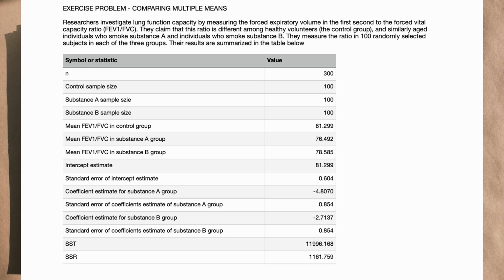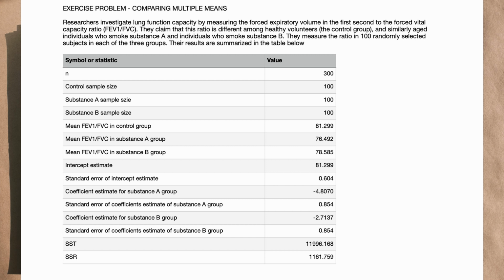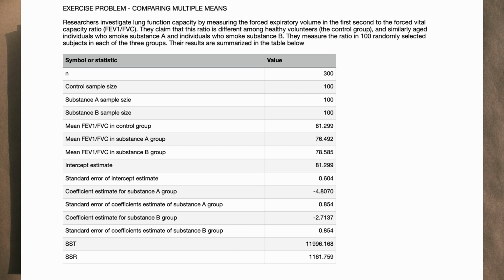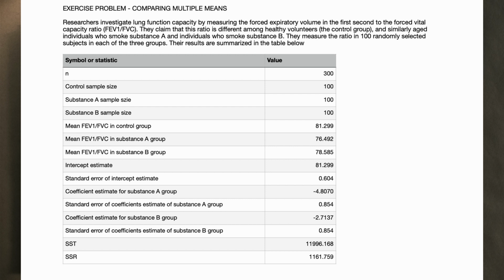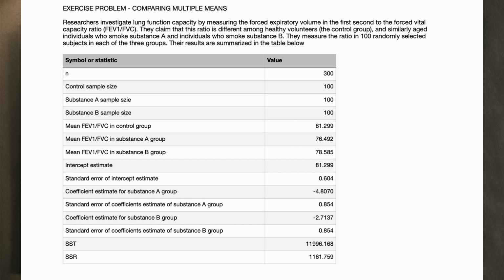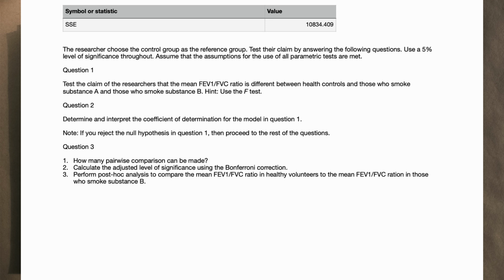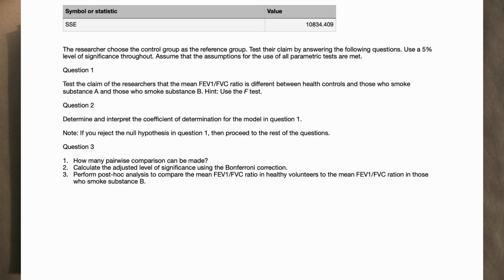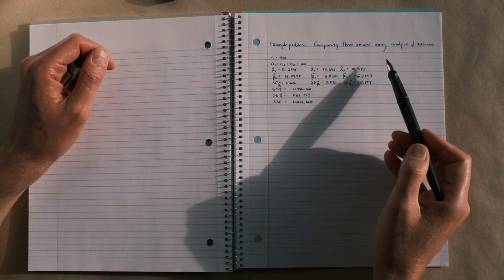Example Problem - Comparing more than two means using a F test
In this video tutorial I work through a problem comparing the mean of a numerical variable between three groups. We use a t-test when comparing the mean of a numerical variable between two groups.

The parametric test to compare more than two means is the F-test (analysis of variance - ANOVA). We create a linear regression model (numerical explanatory variable and multinomial explanatory variable) using dummy variables after selecting a reference category for the explanatory variable.

If we reject the null hypothesis of the F-test (that all means are equal), then we proceed with post-hoc analysis in the form of pairwise t-tests using the Bonferroni correction of our level of significance.